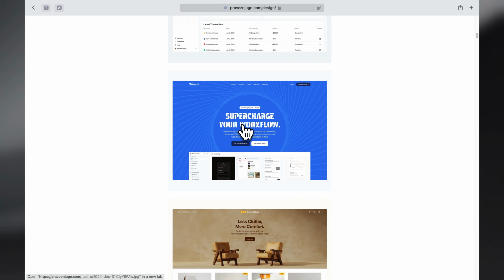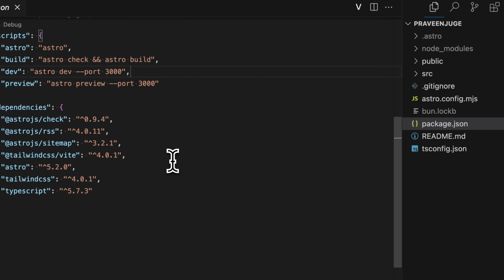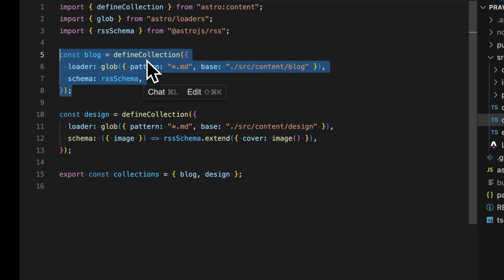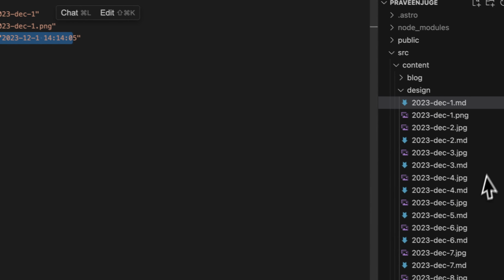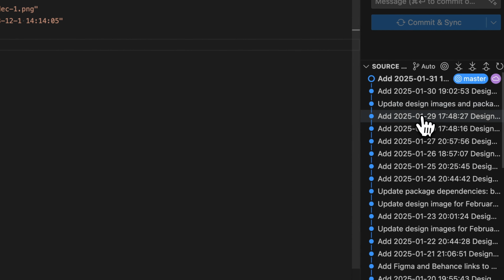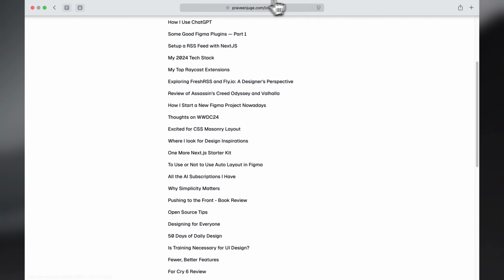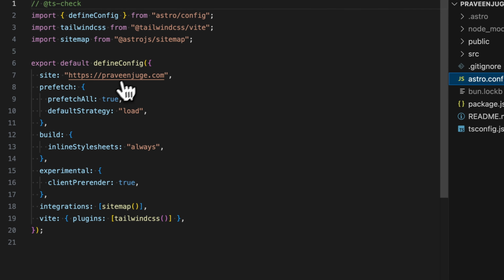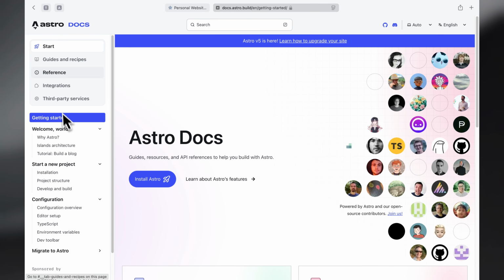How I Maintain My Portfolio Website with AstroJS